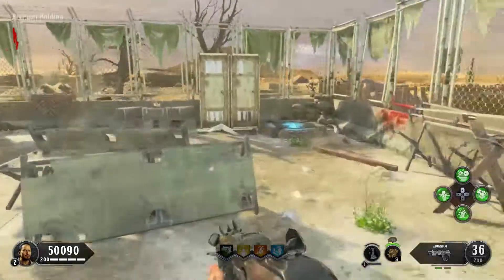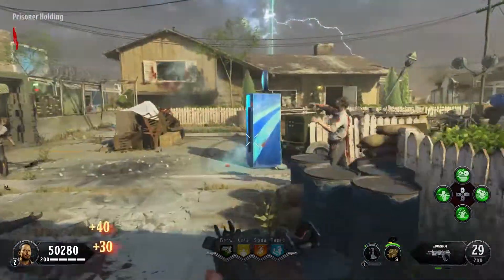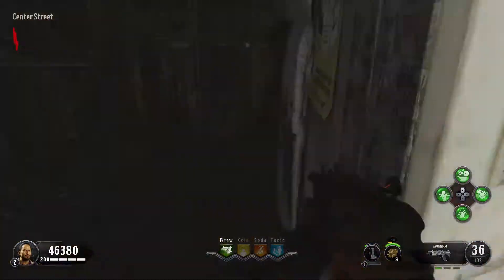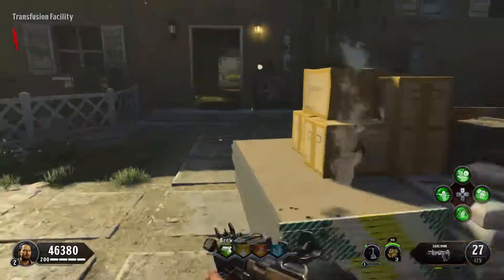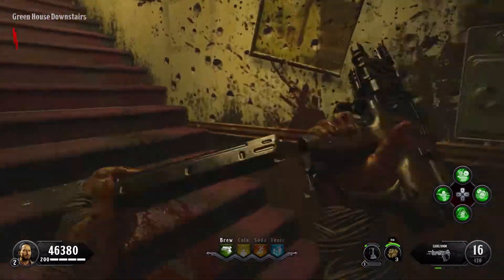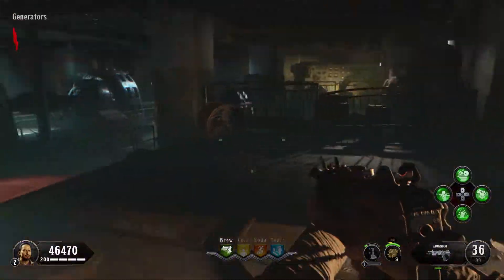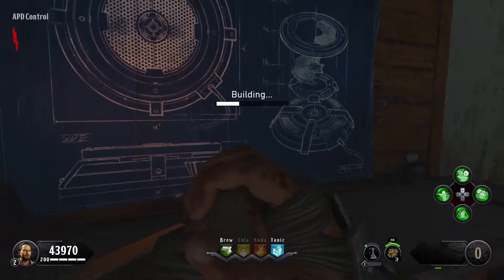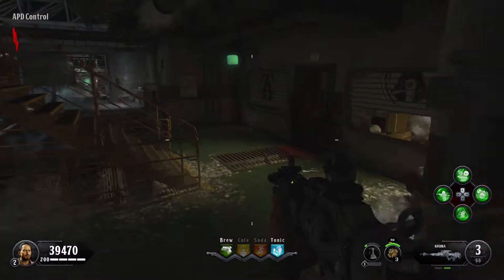Alpha Omega: HOW TO BUILD THE TELEPORTER AND FIND THE PART LOCATION (ALL LOCATIONS COD BO4 ZOMBIES)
In this video I show how to build the teleporter and all the part locations for the teleporter in Alpha Omega

Telepads